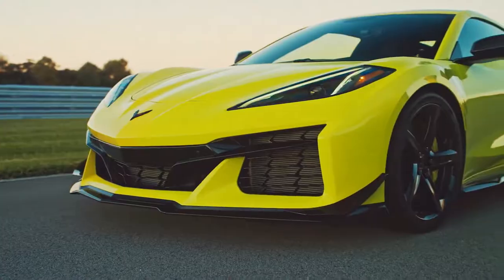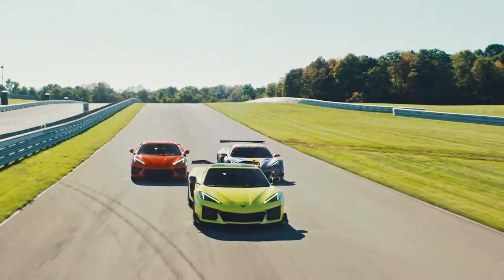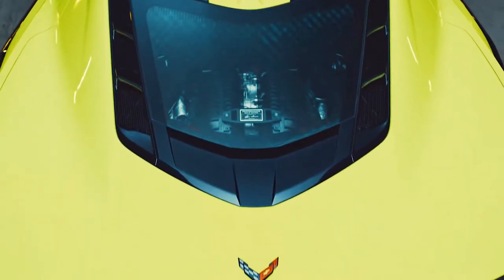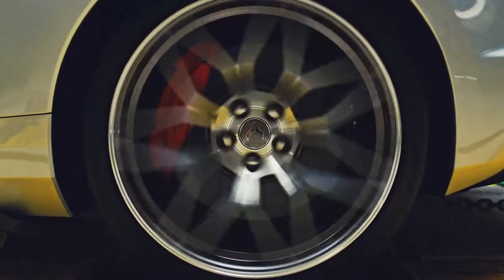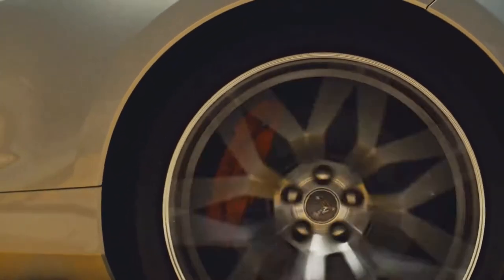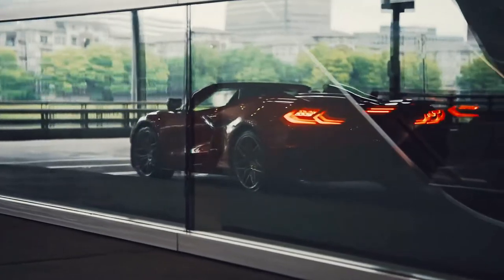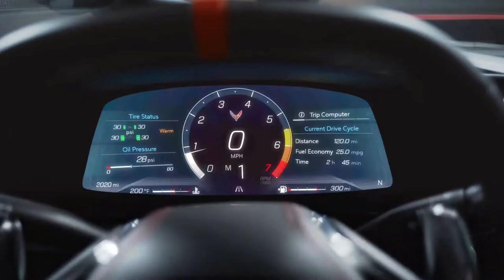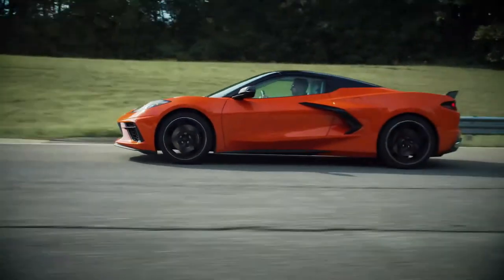2023 Chevrolet Corvette Z06 Vs C8 Stingray Side by Side: Spot the Differences